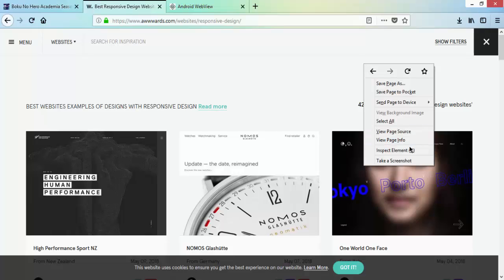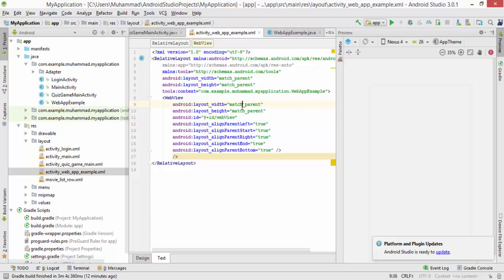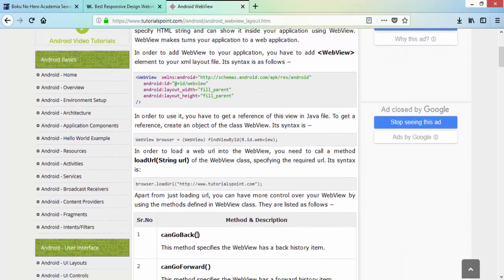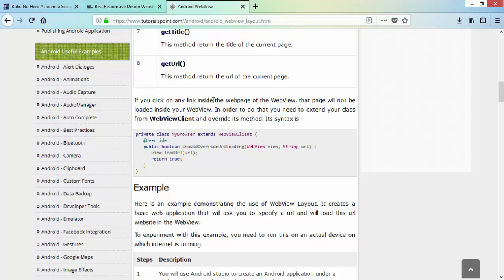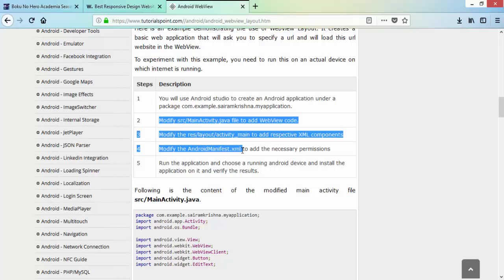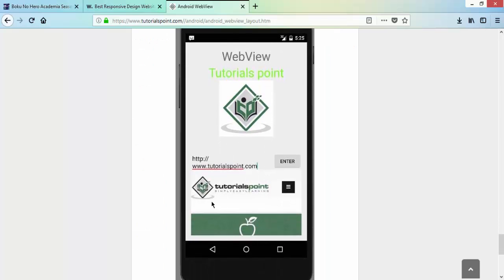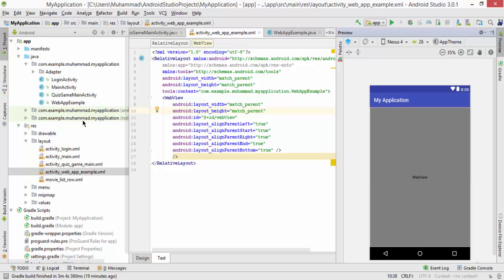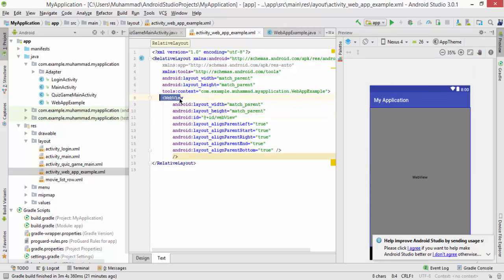android tutorial for beginners 19 how to convert website into android web app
Hi this is trendsetters academy for the people who really want to learn android development and want to create awsome applications... SO just figure it out how these things are working... so here is the code... you can find it...android tutorial for beginners 19 how to convert website into android web app so a beginner learn each and every step to learn as fast as he/she can... i am muhammad bilal a software engineer and teaching android development in a way so student learn fast and make things quickly... it is easy to learn the things just determination and motivation needed...android tutorial for beginners 19 how to convert website into android web app by muhammad bilal... So basically the thing is basic steps if you follow the right steps you succeed. but if you follow the wrong steps you might fail your goal. So first thing is what you really want to do focus on that... here is i am doing Just watch till the end to see how all these things are working... and don't forget to subscribe..
for recording video i used camtesia.
 And i am following
 for the basic code development.
The best thing for this its shows the code in steps and i really like that thing. the second thing is blog :
you can find my blog it will help you alot even in c sharp development